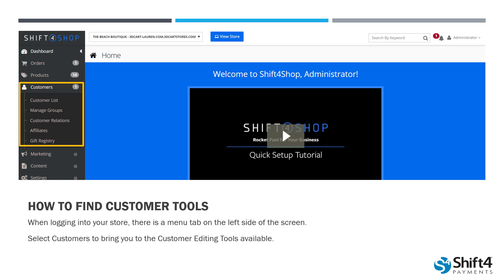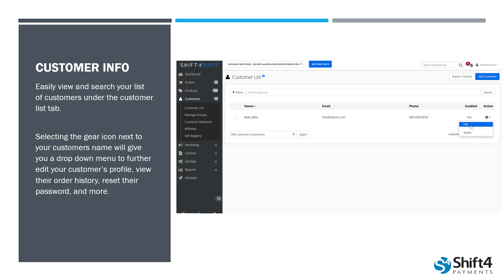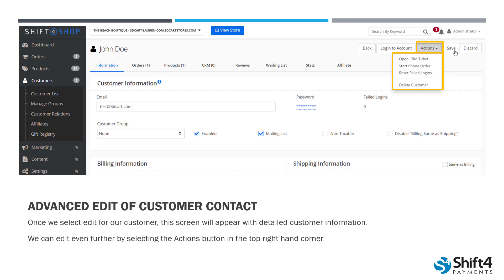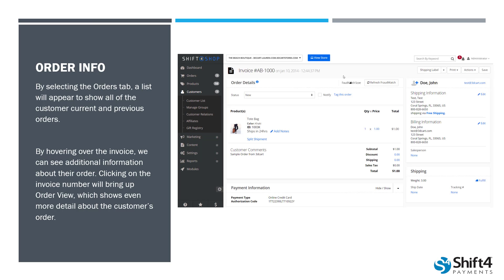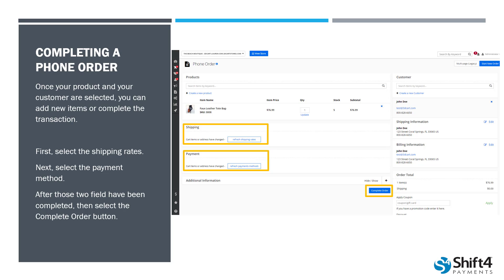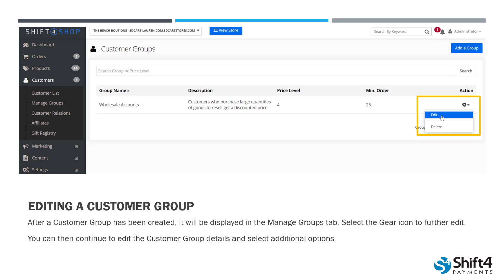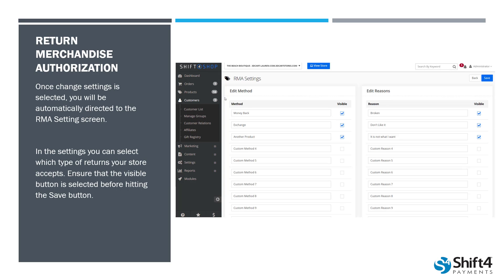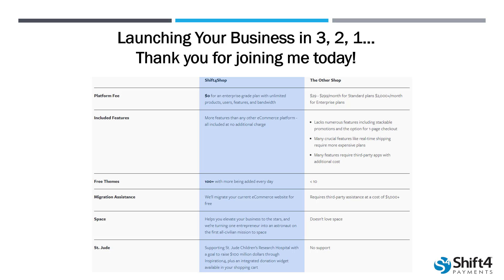Managing Orders and Customers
Shift4Shop is a powerful, feature-rich, turnkey eCommerce solution for building and growing an online store. Merchants will have everything they need to build the online business of their dreams and scale up to meet their eCommerce ambitions. In Shift4Shop Academy, our eCommerce professionals are here to help instruct you in the operations and features of Shift4Shop so you can get the most out of the platform.

Order management is the lifeblood of an eCommerce business, and your relationship with your customers is what will elevate your business to new heights of success. In this webinar, you can learn all about order processing including shipping labels, fulfillment, phone orders, and much more. We'll also discuss how to manage customer records, which provide valuable history and insight on your customers' orders as well as their experience shopping with you. Once you have a solid grasp on these aspects of running your online store, you can be confident that you're fully equipped to manage a thriving eCommerce business!